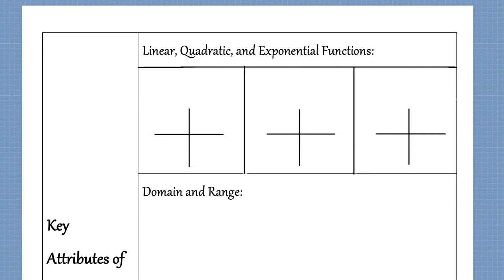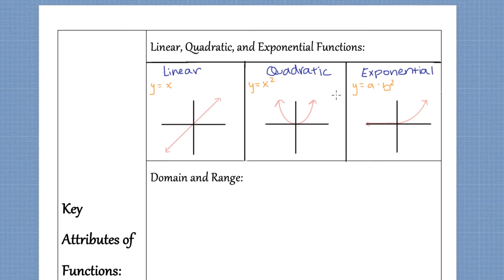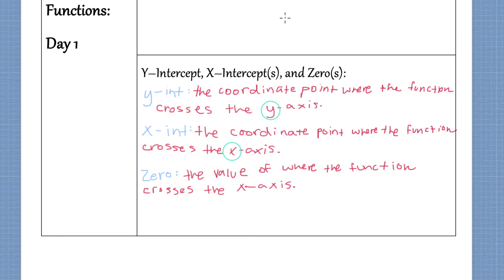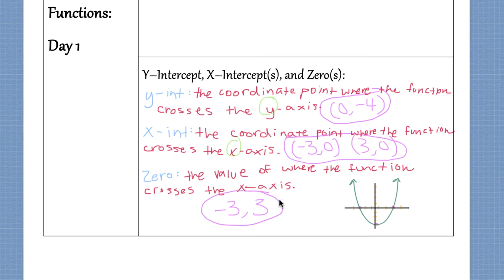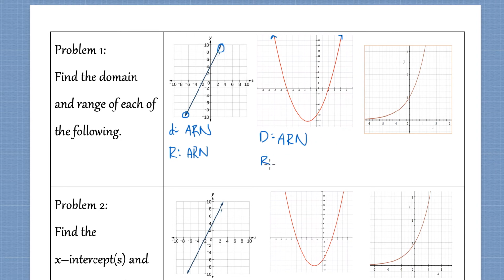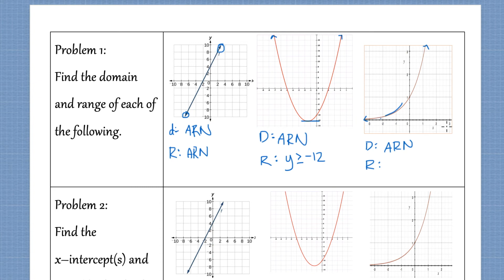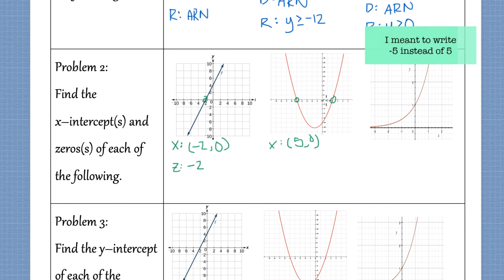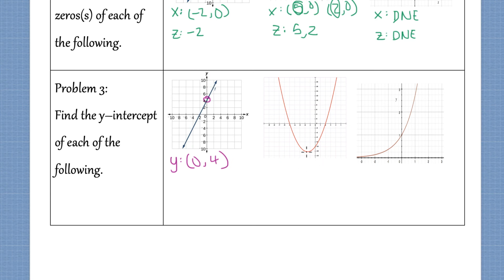Key Attributes of Functions: Domain, Range, and Intercepts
Hey everyone! Today, we will be looking at the key attributes of different functions. This topic will be shown throughout the span of 2 videos.